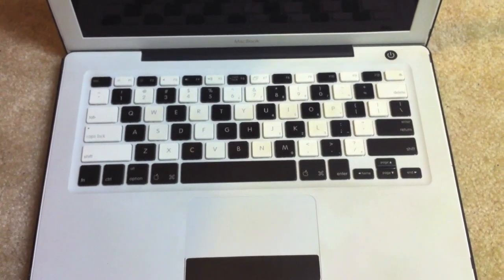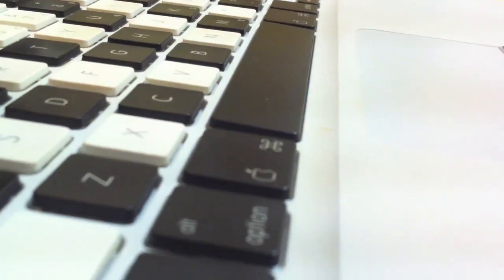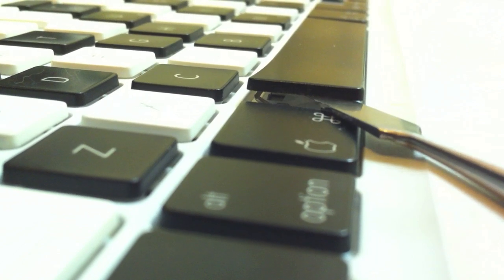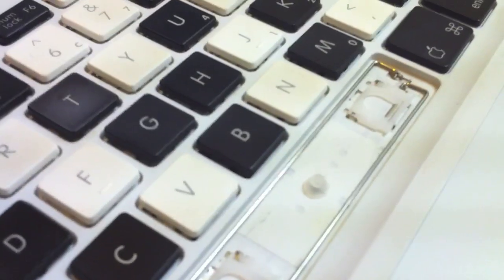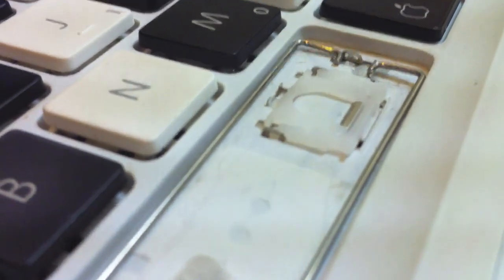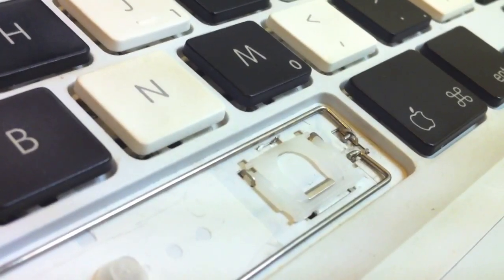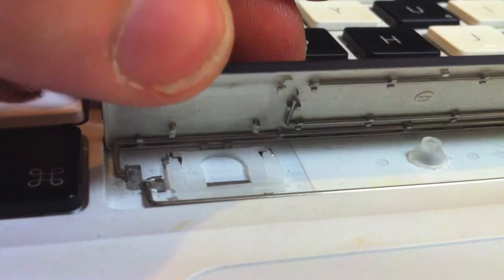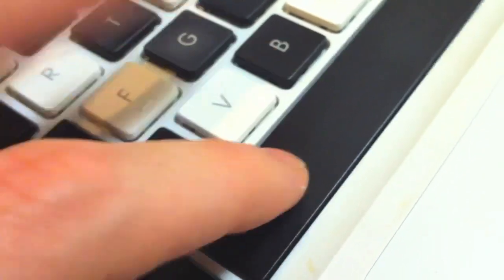MacBook spacebar detail fixing, cleaning, or replacing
This video is a little long, but it goes into more detail than others like it on YouTube.  A lot of people asked me to do other keys or parts, so here is the first of at least a few more videos showing how to repair MacBooks.  If this goes well, I will release videos showing how to replace every part in this computer, and any other Apple computers I can get my hands on.